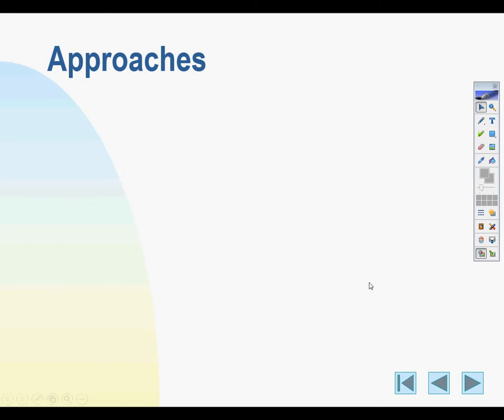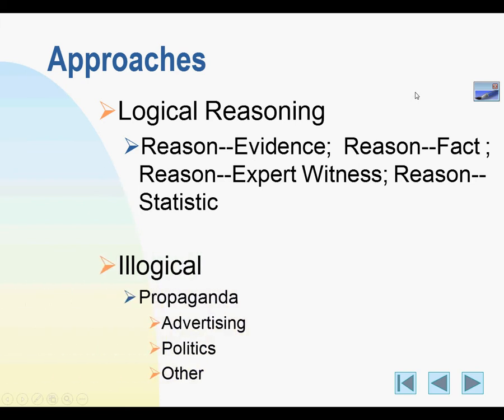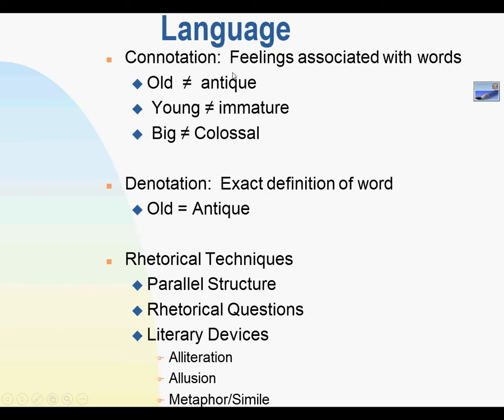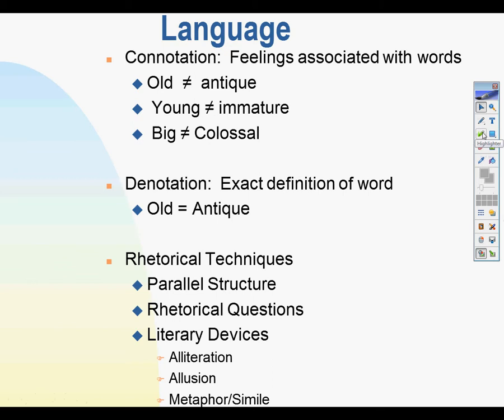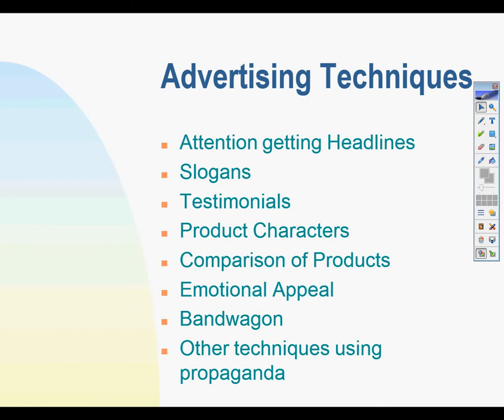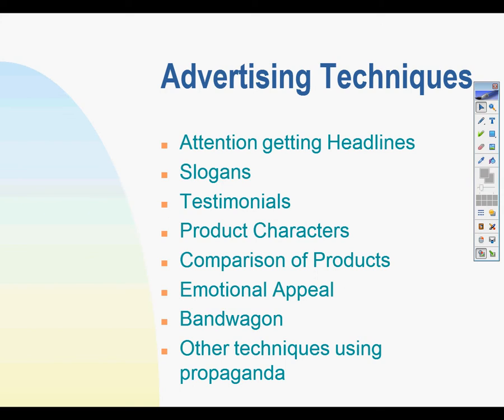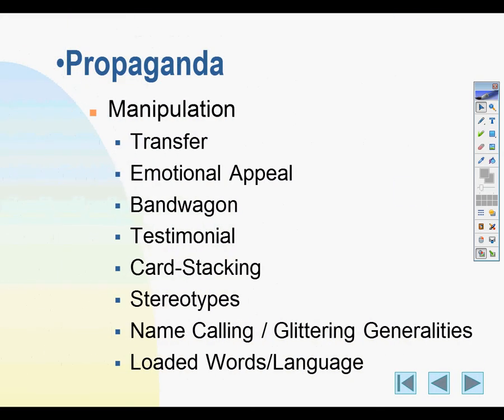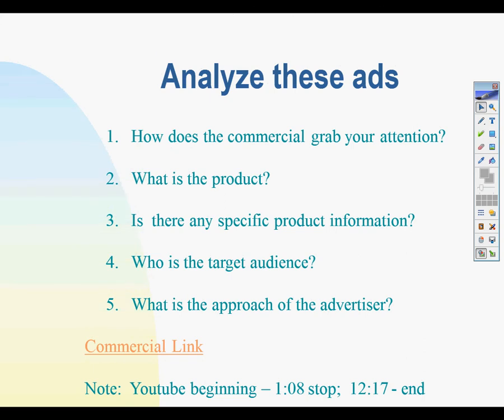Persuasion Part II